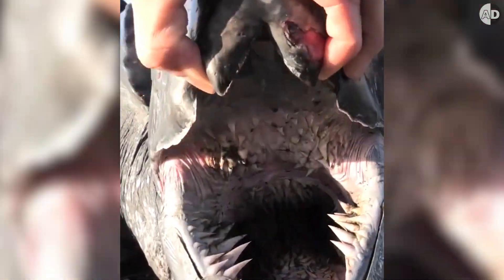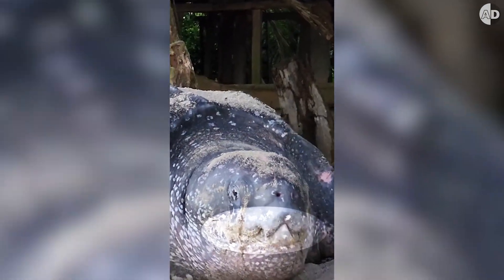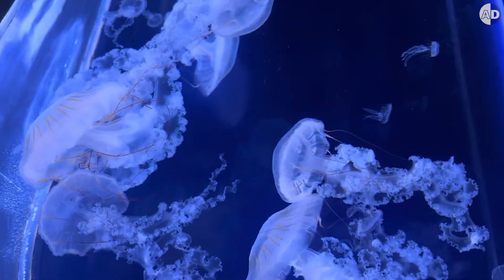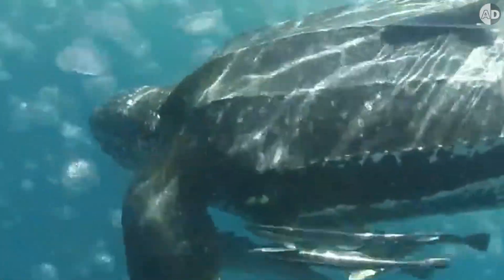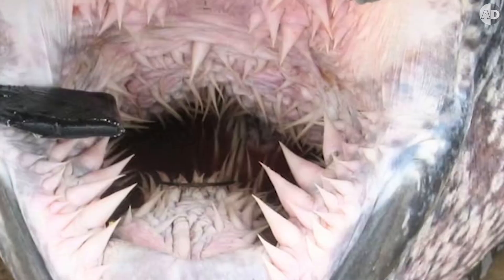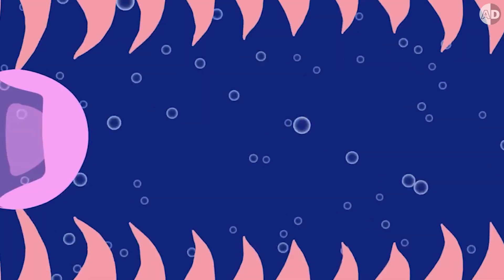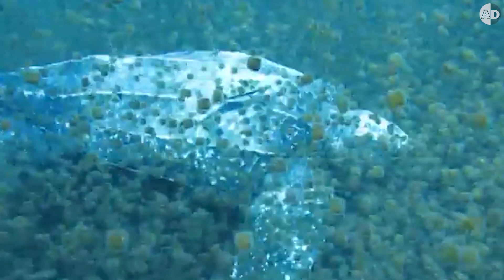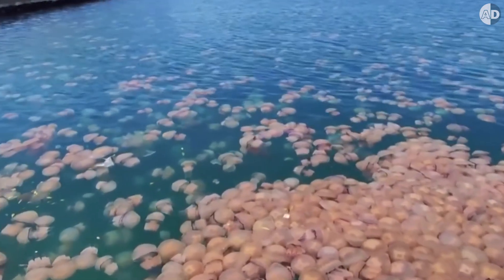How Leatherback Turtles Eat Jellyfish Without Teeth!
Leatherback turtles have a surprising way to eat jellyfish—without any teeth! Their mouths are lined with backward-pointing spines called papillae, made of cartilage, which help them grip and swallow slippery jellyfish. These turtles consume up to hundreds of pounds of jellyfish daily, using these unique structures to keep stinging cells from harming them. Discover the fascinating adaptations that make the leatherback turtle one of nature’s most unique predators.